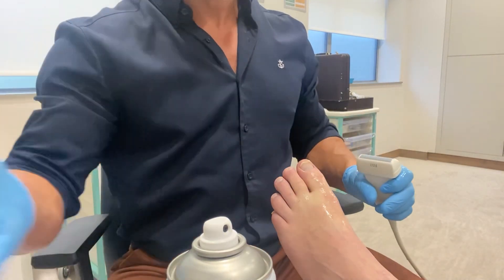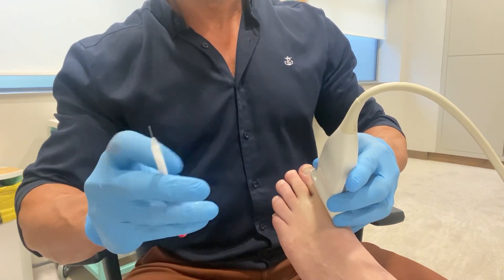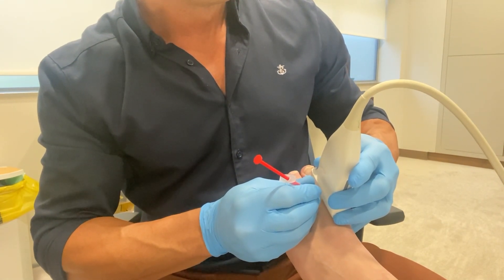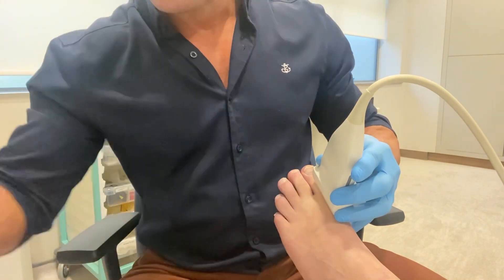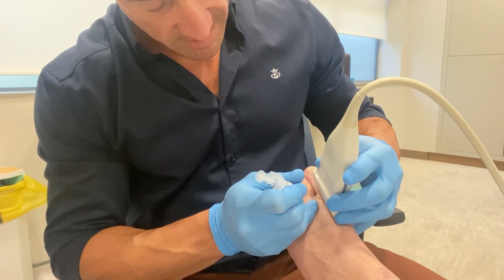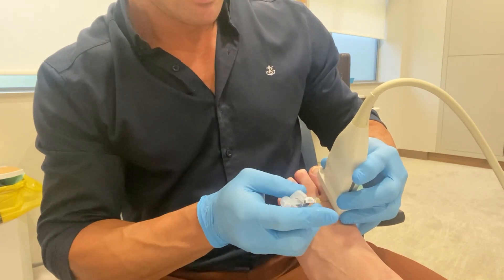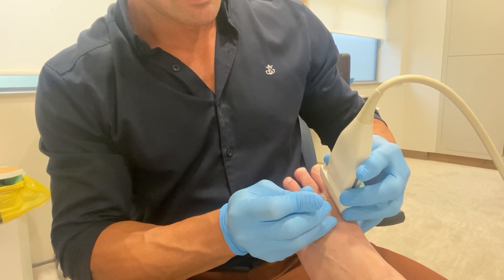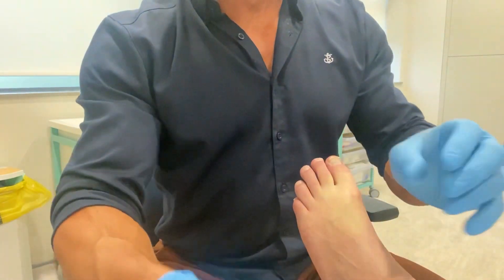Big toe injection of corticosteroid and Hyaluronic acid under image guidance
Mr L Stapleton BSc PGc PGd FFPM RCPS(Glas)